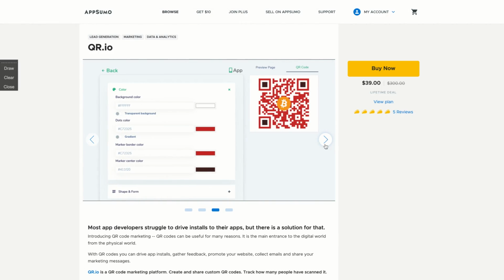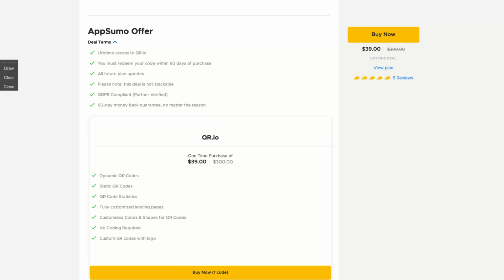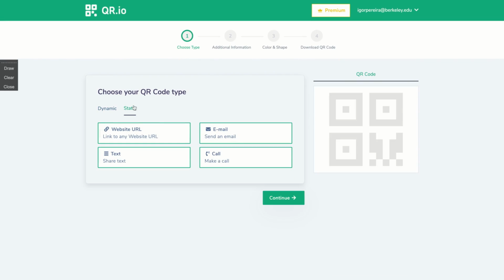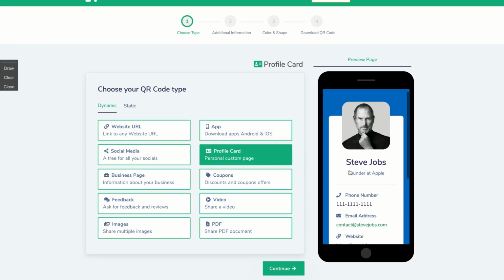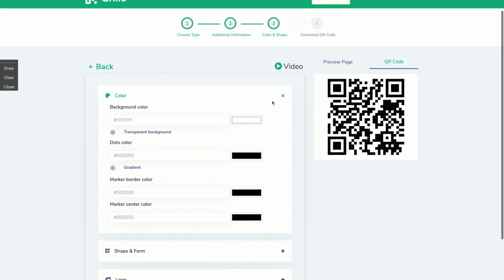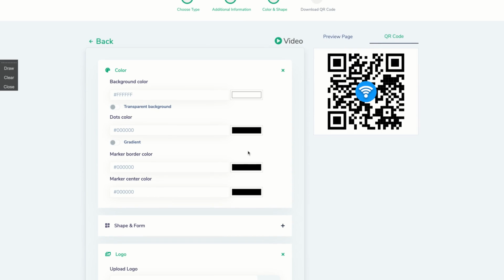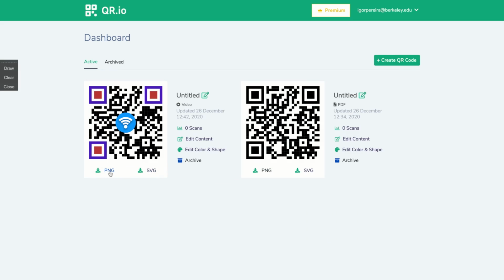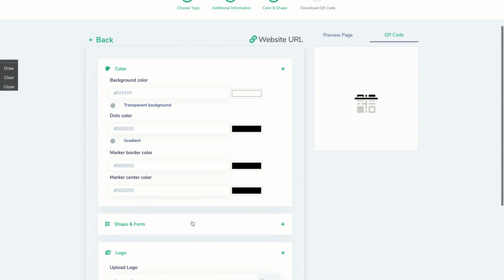QR.io Review and Tutorial: AppSumo Lifetime Deal